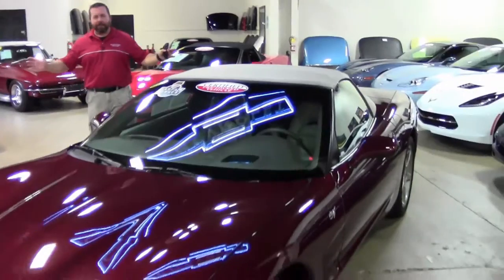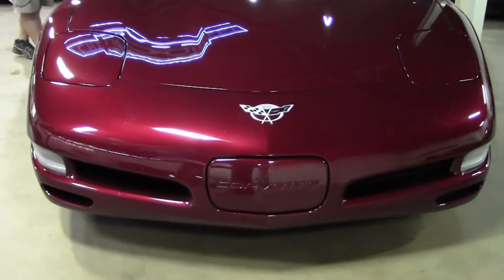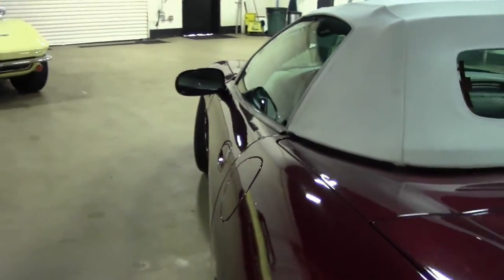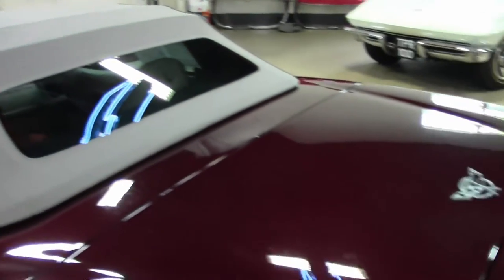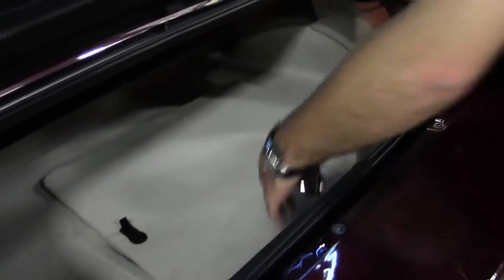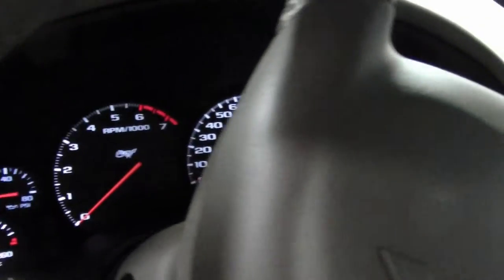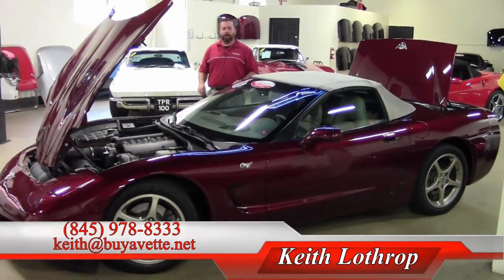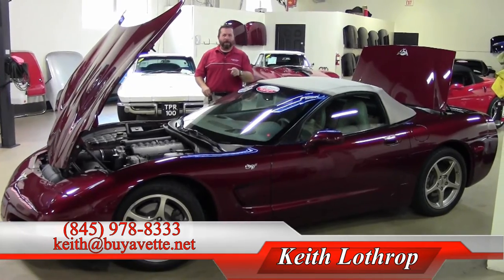2003 Corvette 50th Anniversary 1SC Convertible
2003 Corvette 50th Anniversary 1SC Convertible For Sale

Anniversary Red exterior, Shale interior, Shale convertible top. 350hp LS1 engine, 6 speed manual transmission, posi rear-end. Factory features include the $5,000 1SC Preferred Equipment Group (50th Anniversary package, Heads Up Display, memory package, tilt-n-tele, F55 Magnetic Selective Ride Control, auto-dimming rearview mirror, auto headlights, cargo net), Performance Axle Ratio, dual power sport seats, dual zone electronic climate control, Bose CD stereo with 12 disc CD changer, fog lamps, power windows, power locks, power steering, power brakes, power mirrors, cruise control, ABS, traction control, Active Handling. Coming with a clean one owner Carfax and just 15,172 miles, this 2003 Corvette 50th Anniversary Convertible is LOADED with EVERY available factory option, and is in particularly nice condition as well. This car's paint is vg-exc, with a great shine. Convertible top is also vg-exc, as are the factory 50th Anniversary-specific wheels. Correct Goodyear Eagle F1 EMT runflat tires show an average of 5/32nds tread depth remaining in the front, and an average of 4/32nds remaining in the rear. The interior of this 2003 Corvette 50th Anniversary Convertible shows vg-exc factory leather seats, steering wheel, door panels, and center console. This car is completely factory stock, features a corrosion-free subframe, has been fully serviced, and all instrument gauges, lights, turn signals, brakes, engine, transmission and rear-end are all in good operating condition. Please do not assume that this is an average condition Corvette, as Buyavette specializes in "hand-picked Corvettes" that are loaded with expensive factory options. All of our Certified Corvettes are way above average condition for the miles. In addition, they are all fully serviced. Consider that sellers rarely spend money getting full service before offering their car for sale. Dealers typically only wash the car before offering it for sale. We however adhere to strict quality control standards when purchasing, as well as inspections and service. All Certified Corvettes are fully serviced and ready to enjoy. 15K Miles.